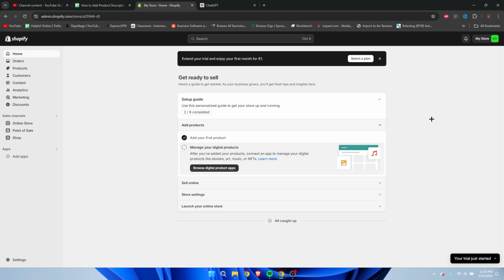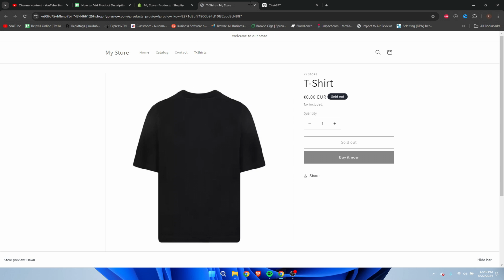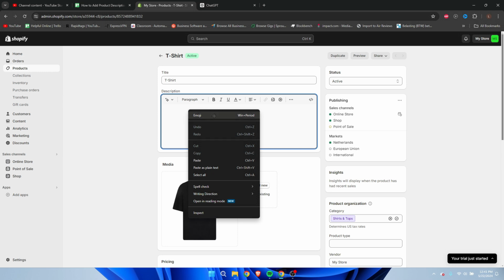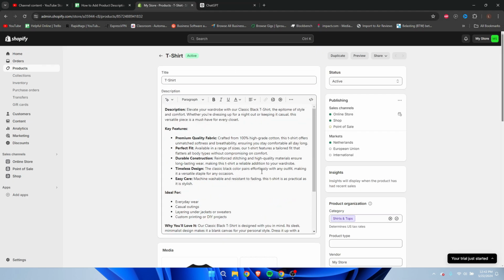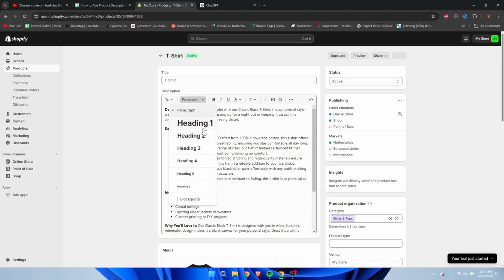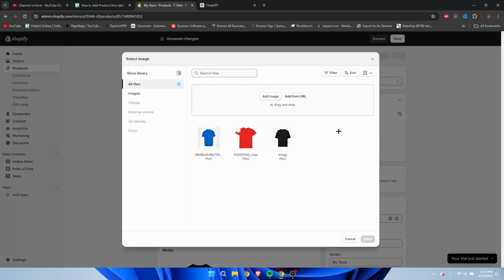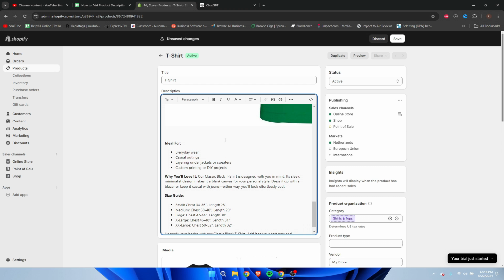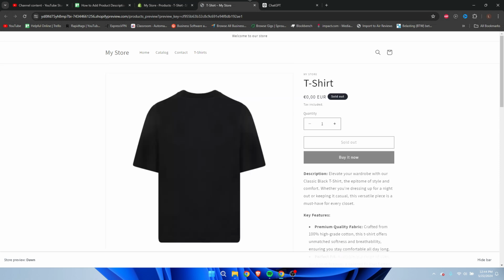How to Add Product Description in Shopify (2025)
In this video I show you how to Add Product Description in Shopify 2025

Do you want to know how to create product description on shopify 2025? Then I'll show you how to make a good product description shopify easy.

This is a step by step Shopify tutorial on how to write shopify product descriptions